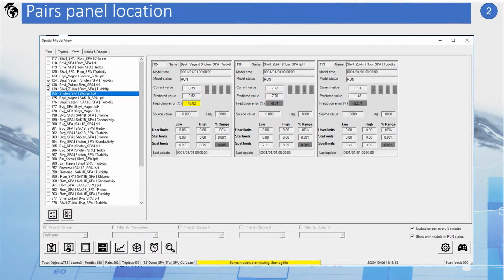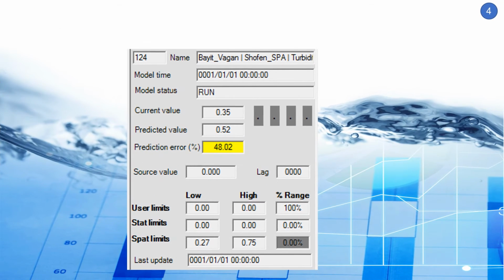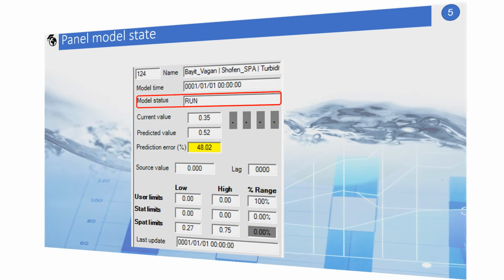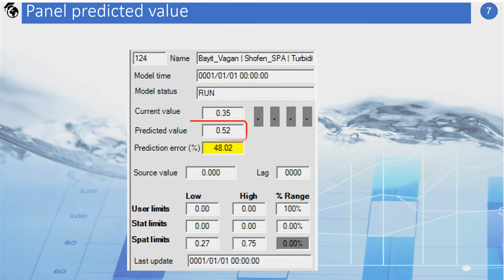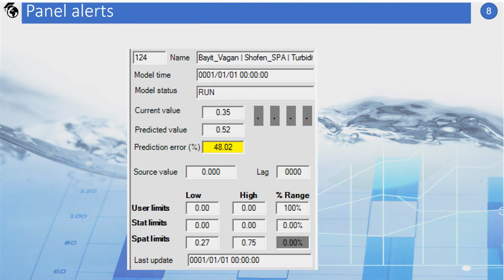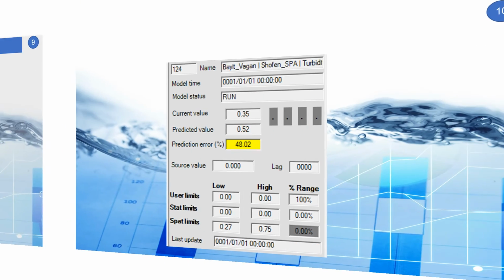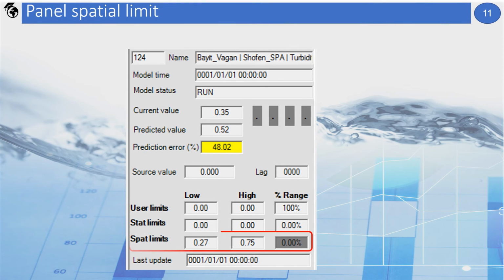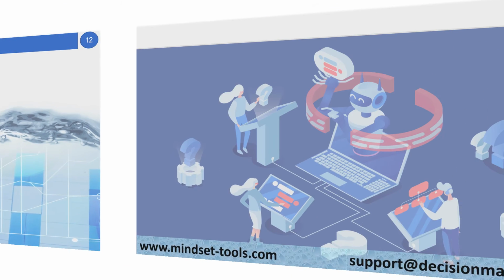Spatial Tutorial 6: Pairs panel